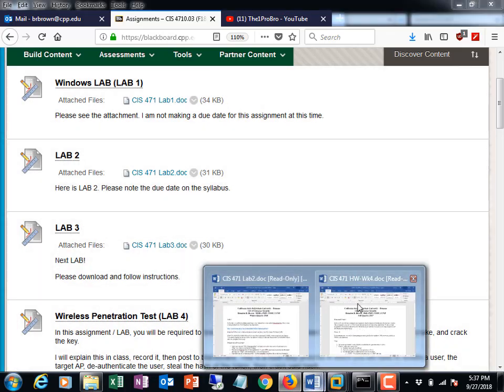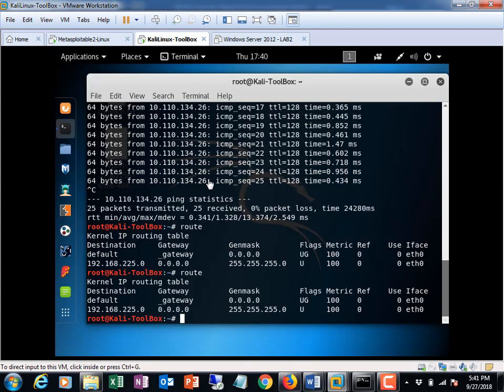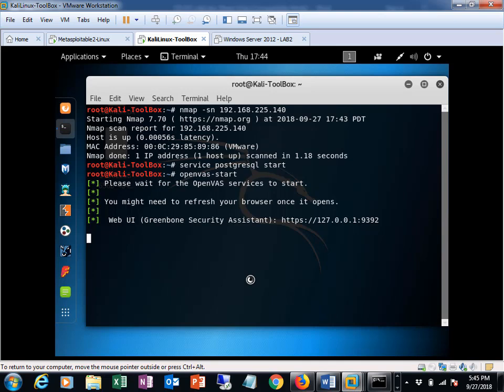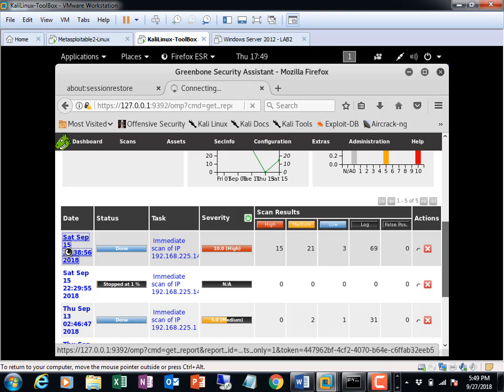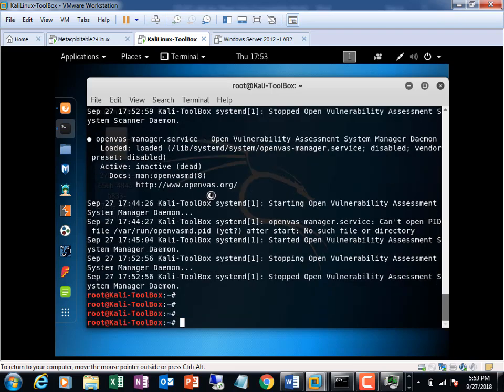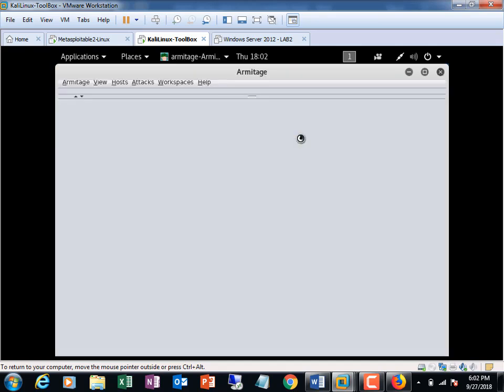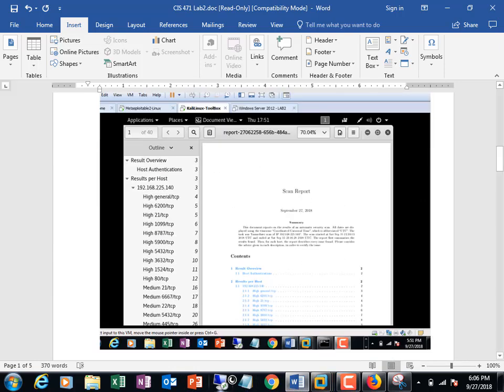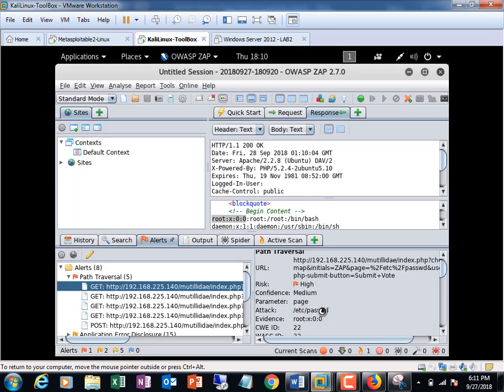CIS 4710 LAB2 Part1